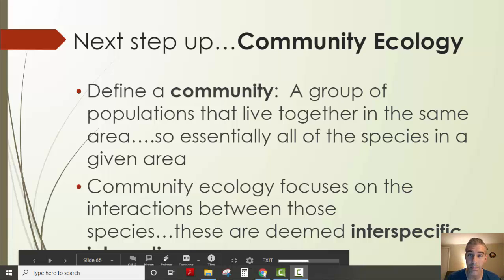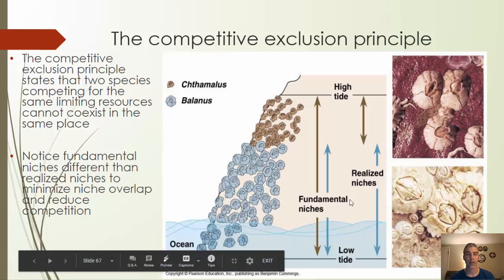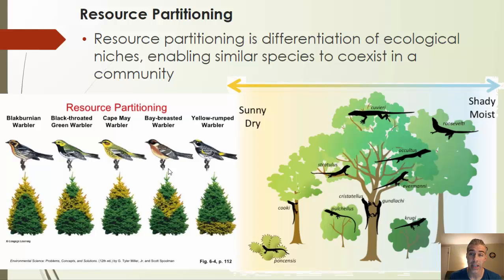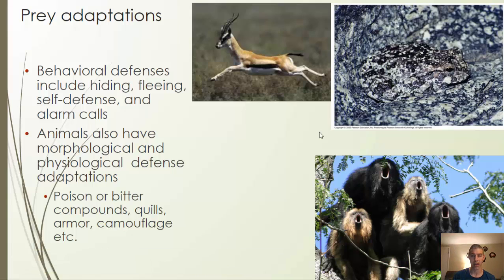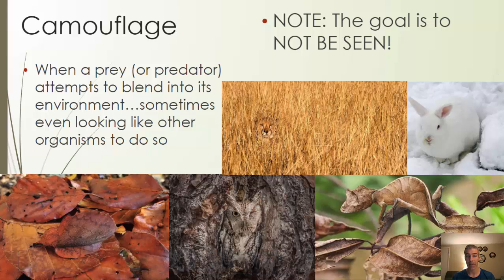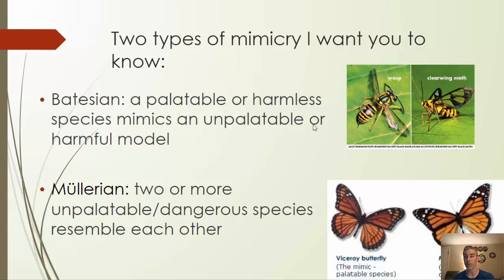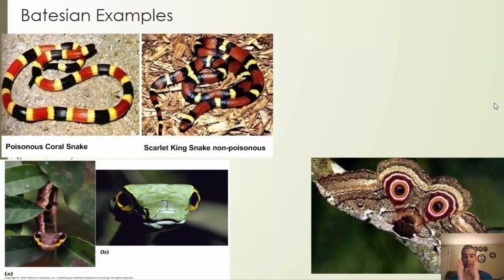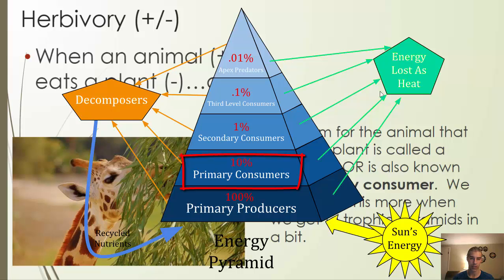Community Ecology up to symbiotic